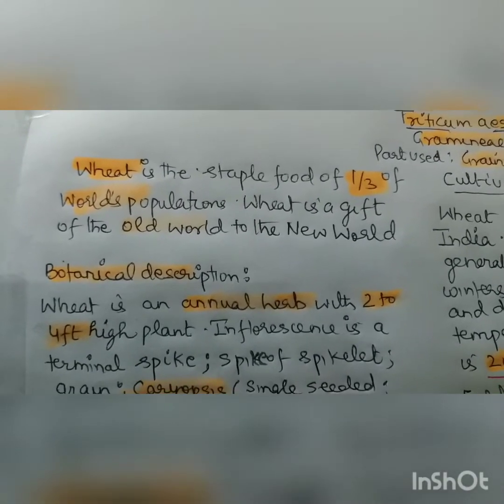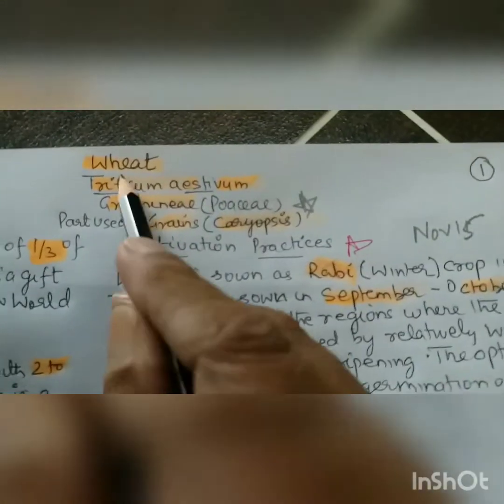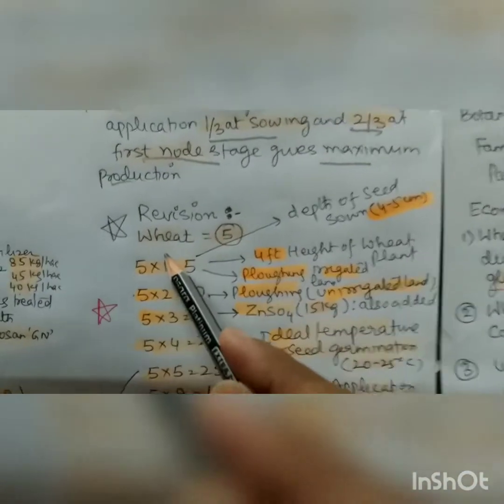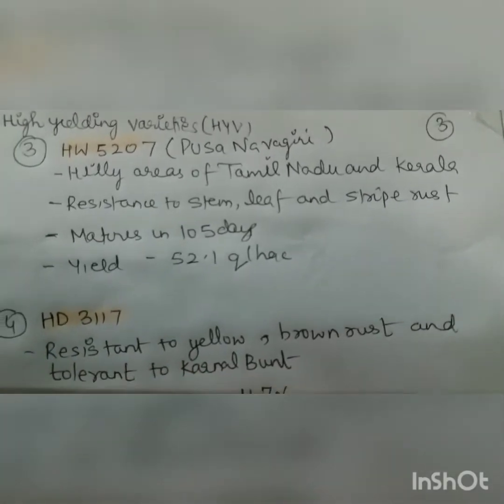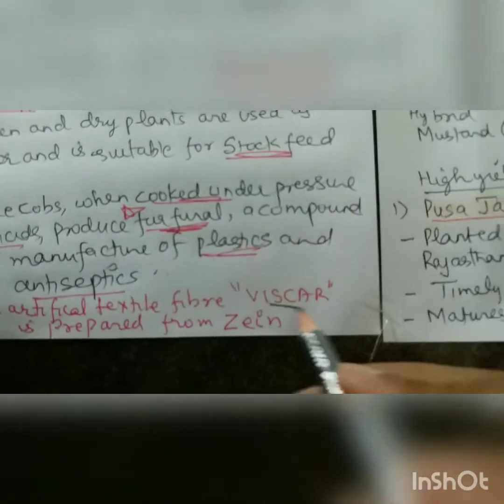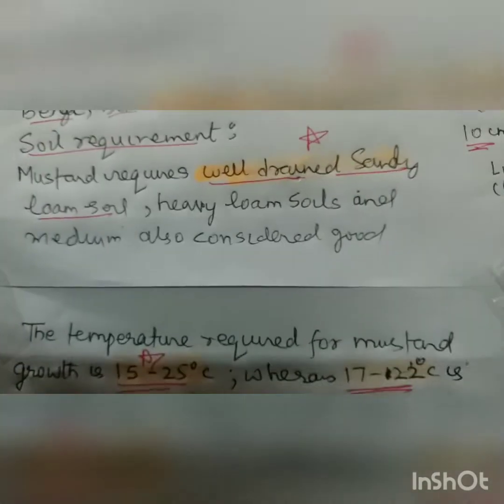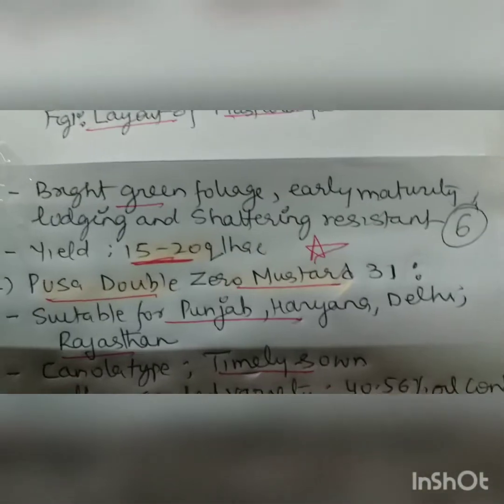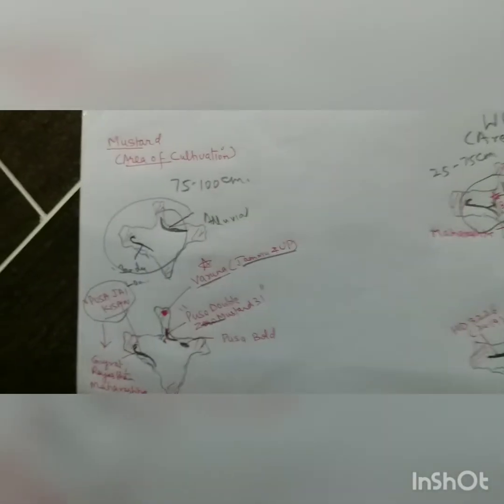Dr VISHAL SHARMA CULTIVATION OF WHEAT & MUSTARD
BOTANY DEPTT.,PGGCG11,CHANDIGARH